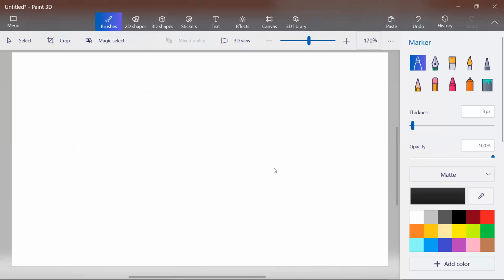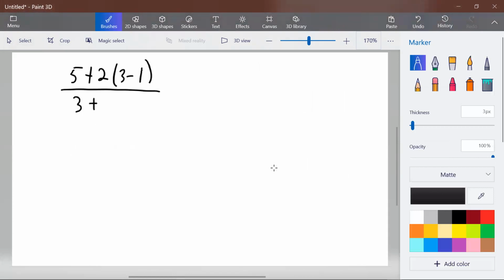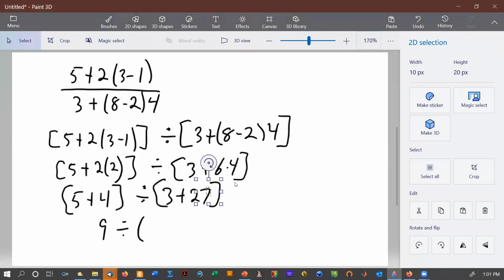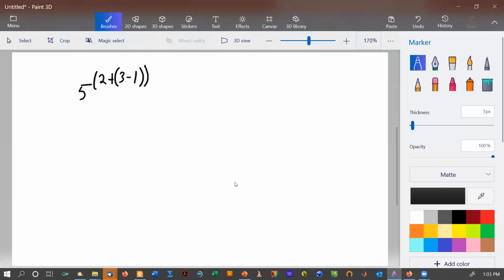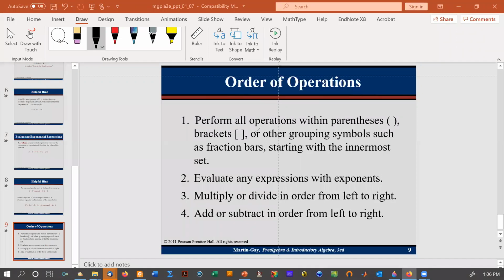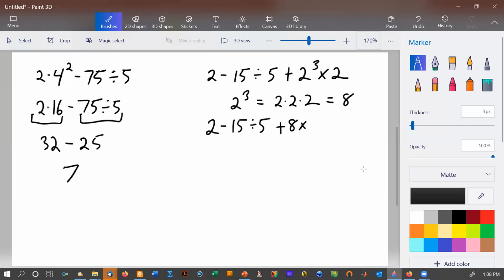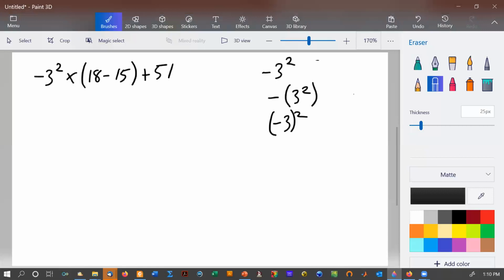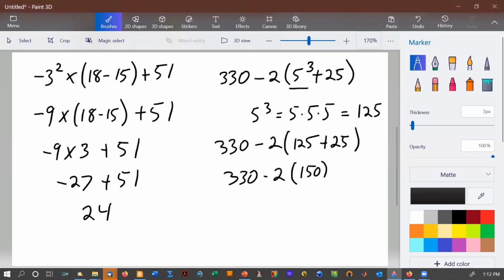BTC MATH/MTTH 087 Pre-Algebra II S20 May 26, 2020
Zoom recording of presentation on review of order of operations on May 26, 2020 for MATH/MTTH 087 Pre-Algebra II at BTC, S20 quarter